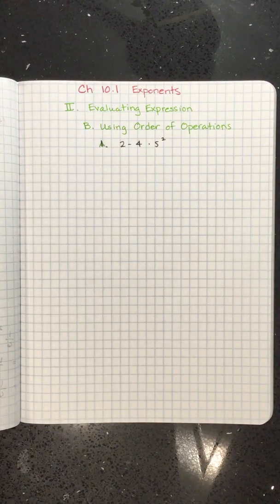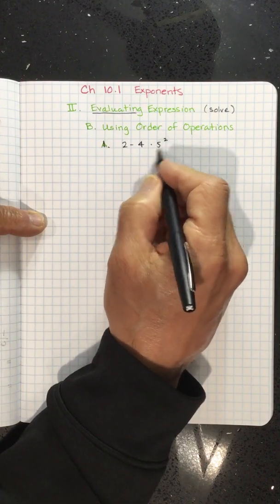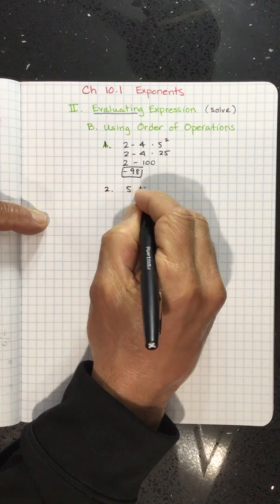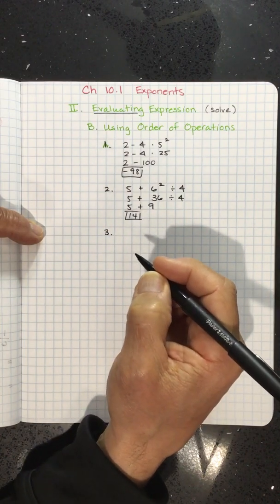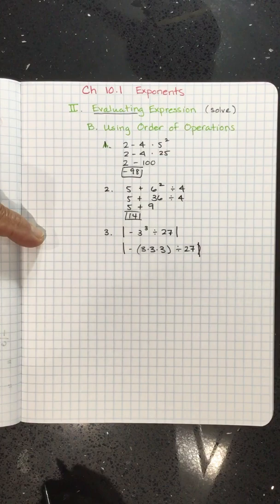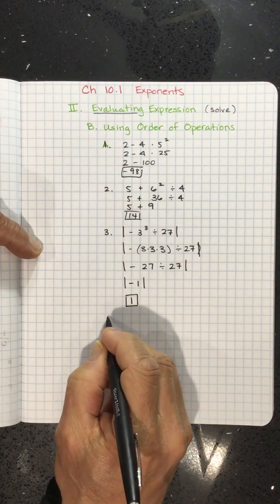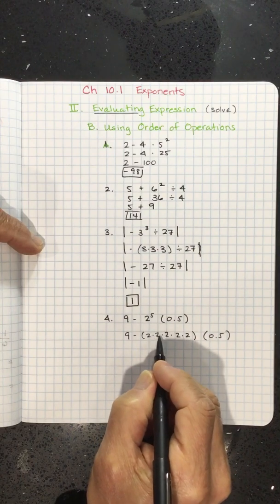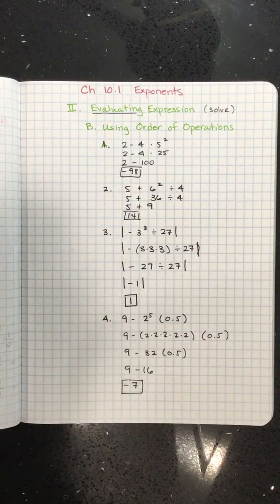Big Ideas Math 8 Ch 10.1 Exponents Evaluate Expressions (Part 3)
Big Ideas Math 8 Ch 10.1 Exponents Evaluate Expressions Using Order of Operations (Part 3)